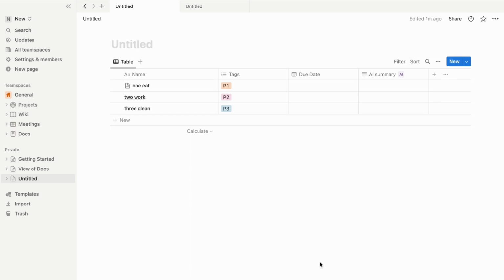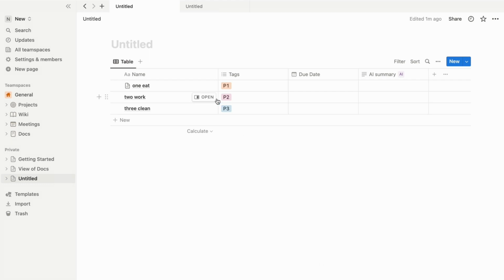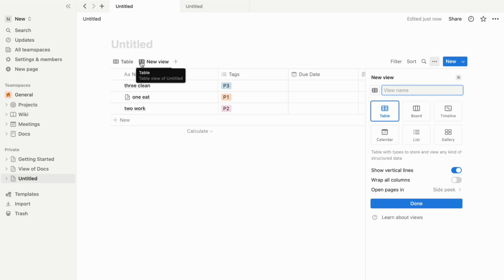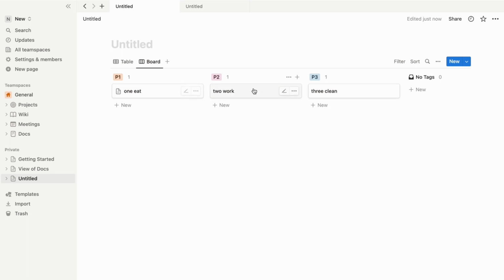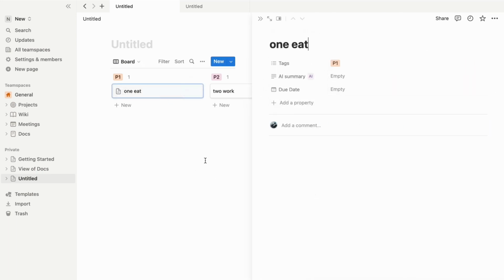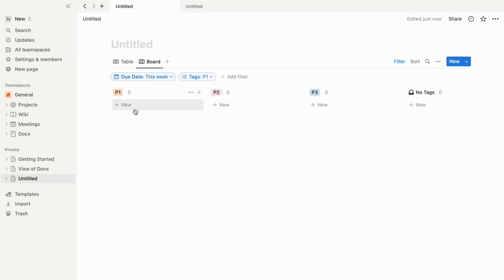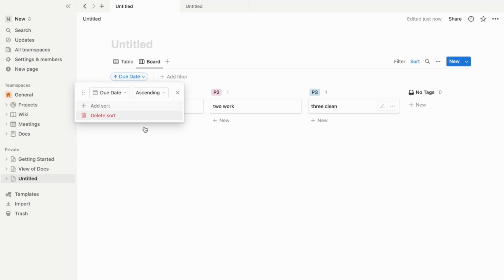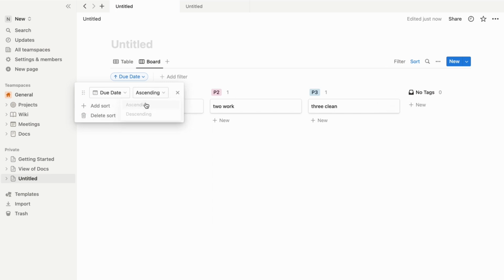How to Create New Database Views in Notion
In this video, I'll show you How to Create New Database Views in Notion

In this video, I'll show you How to Create New Database Views in Notion. We're excited to guide you through the process of creating new database views in Notion, unlocking the full potential of data organization and visualization.

Whether you're a data enthusiast, a project manager, or someone looking to efficiently manage information, this guide will walk you through the steps of creating various views within your Notion databases.

Join us as we unveil the step-by-step process of setting up different views such as table, gallery, kanban, and calendar. Discover how Notion empowers you to tailor your database presentation to match your unique preferences and work requirements.

Get ready to transform your data management by mastering the art of creating new database views in Notion, all right here on our channel!